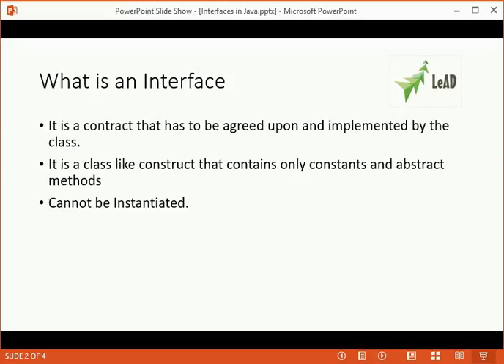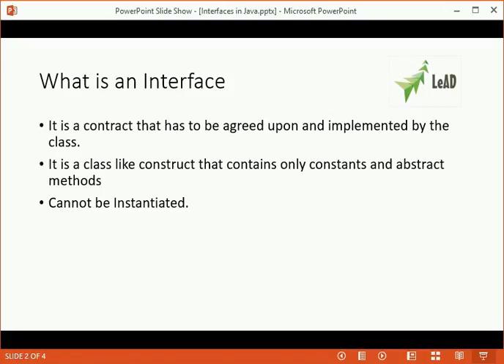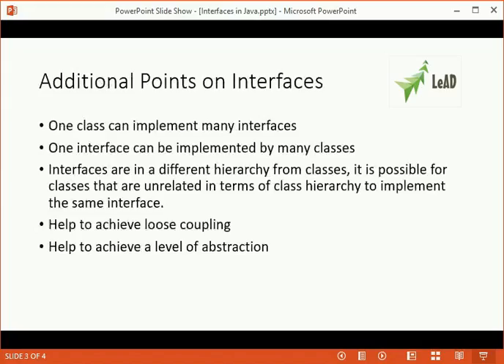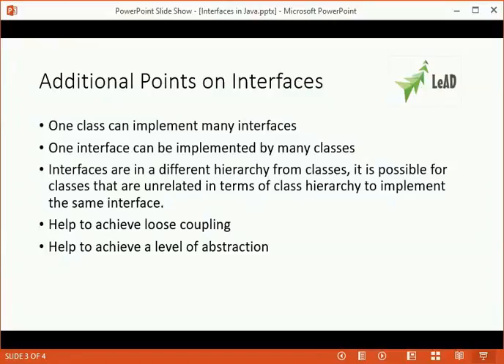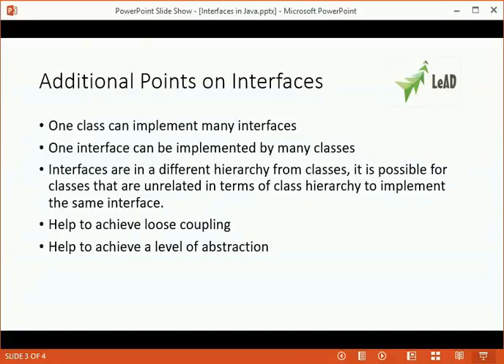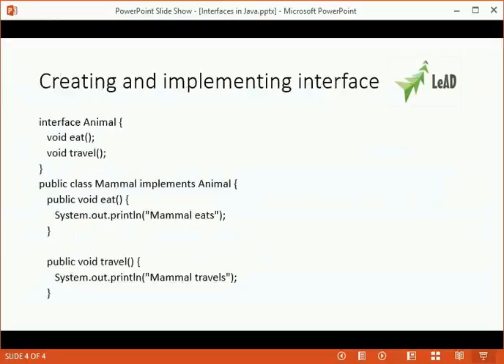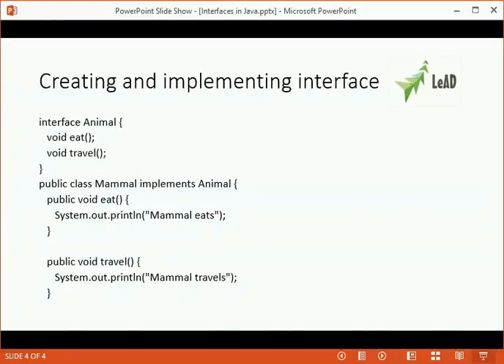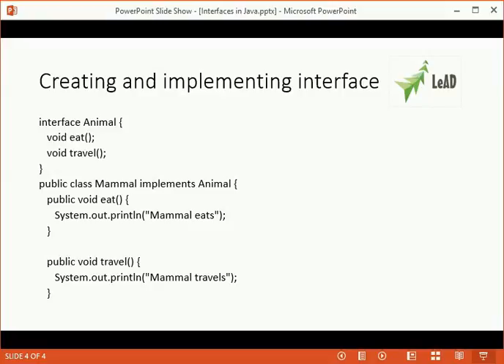Java Interfaces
This video briefs on the Interfaces in Java